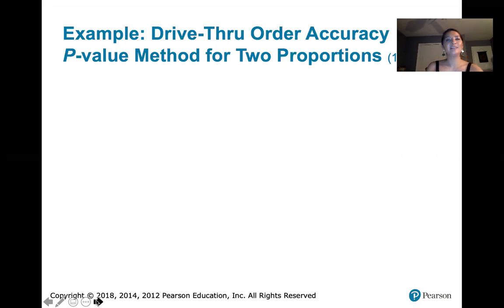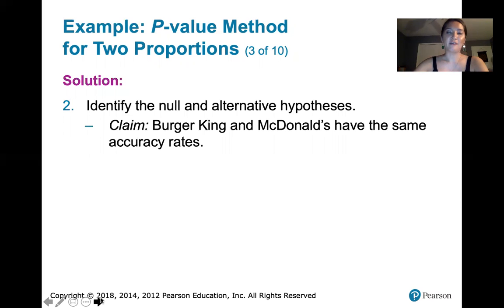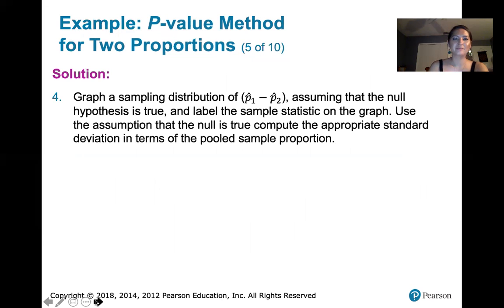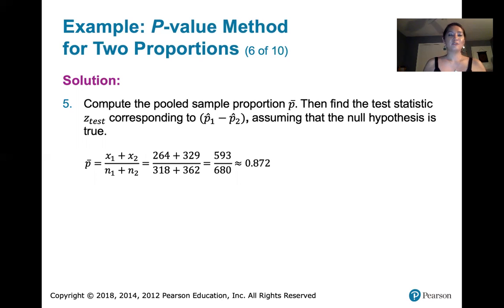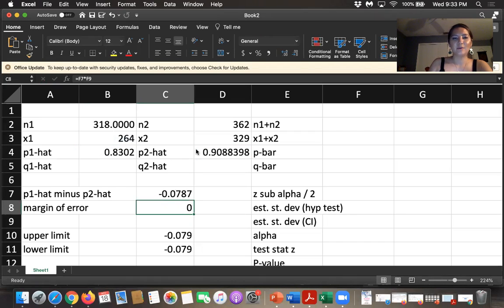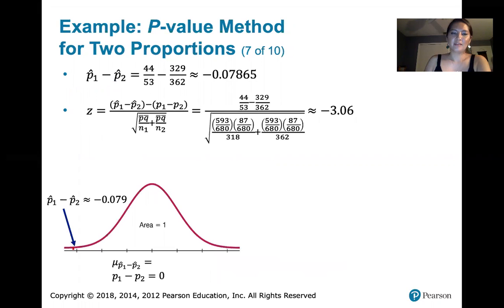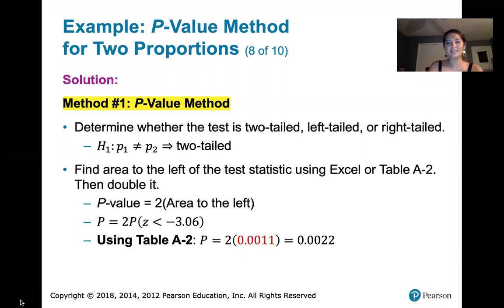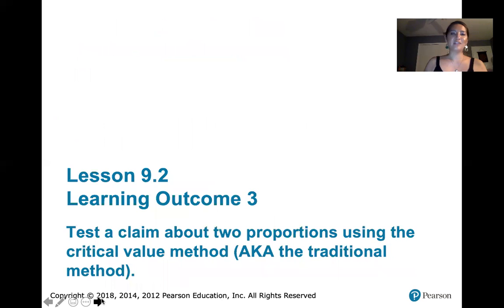9.1.2 Two Proportions - Example, P-Value Method, Normal Approximation to the Binomial Distribution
In this video, we work an example problem in which we test a claim about two proportions using the P-value method and a normal distribution as an approximation to the binomial distribution. We use both Table A-2 and Excel to compute the necessary probabilities. The test happens to be a two-tailed test.